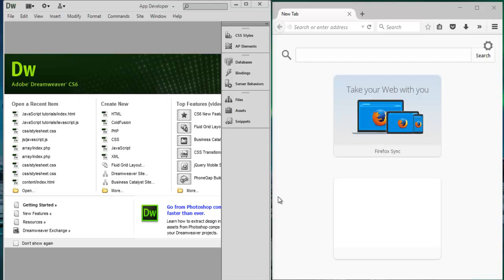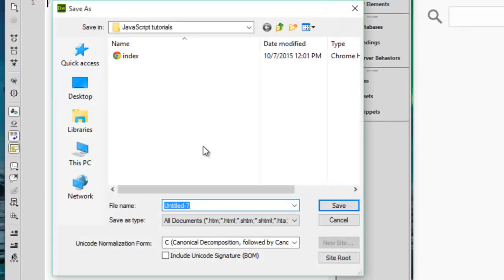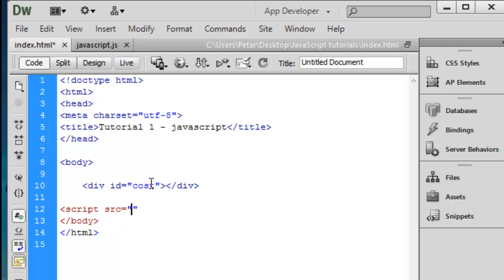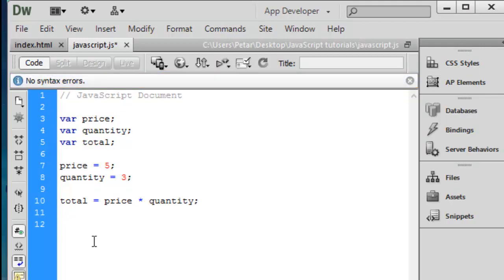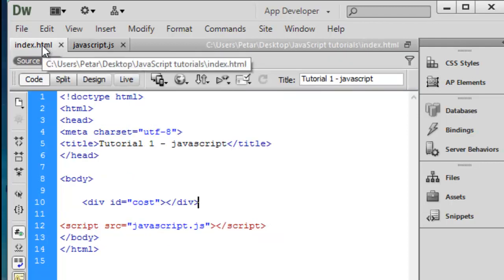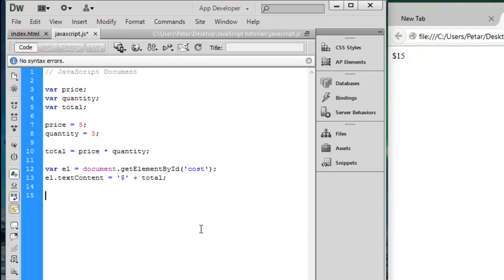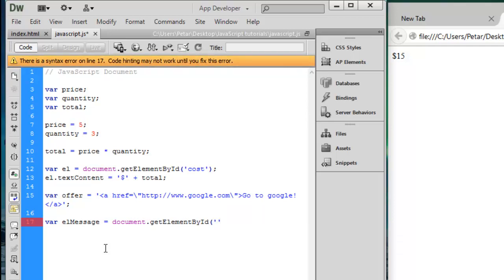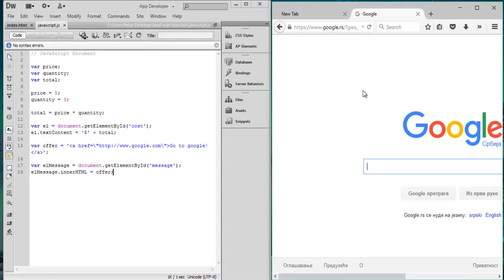JavaScript For Beginners Tutorial - Part 1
Today we will learn:
1.  Variables
2. Find element in HTML web page with usage of JavaScript and work with them

Jumpstart your JavaScript Journey with TestingGuru1991 today!